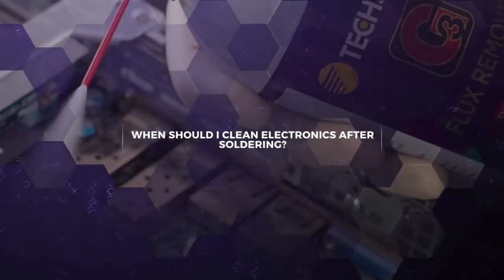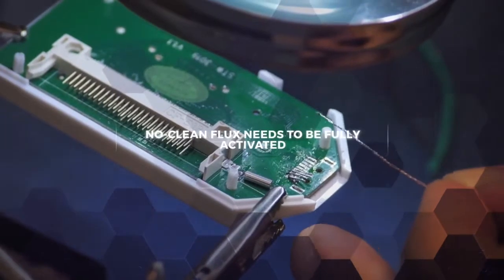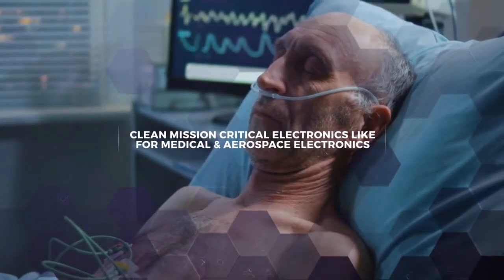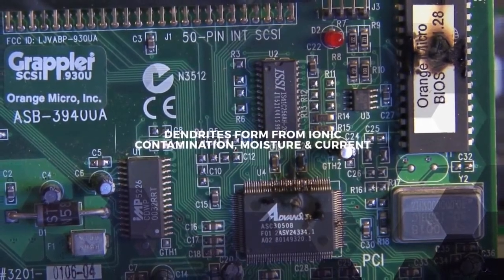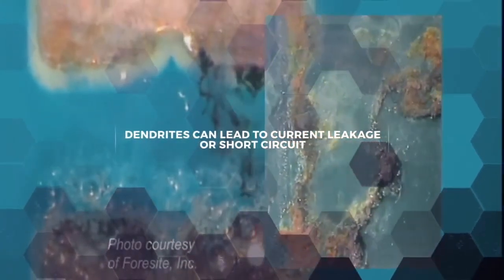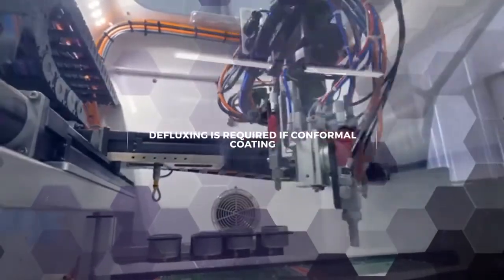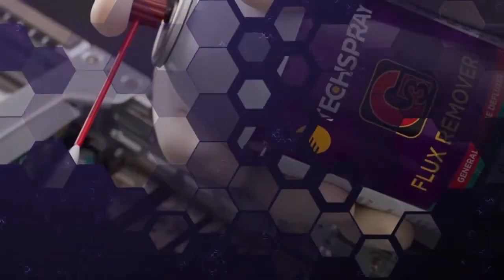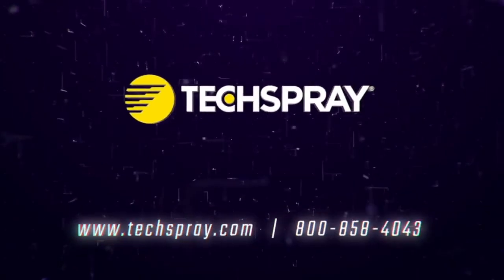Elektronik kartlarda lehimleme sonrasında neden fluks temizleme yapmalısınız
Bir devre kartını (PCB) onardıktan sonra, fluks artıklarını temizleme işleminin gerekli olup olmadığına karar vermeniz gerekir.
Nihai mamül elektronik cihazın onlarca yıl boyunca çalışması gerekmiyorsa, servis ömrü süresince her zaman kusursuz çalışması ölüm kalım derdi değilse, PCB'de temizleme gerektirmeyen fluks artıkları bırakabilirsiniz
Devre kartının estetiği önemliyse, temiz fluks kalıntılarını bir fluks temizleyici ile temizleyebilirsiniz.
Tıbbi cihaz veya hava taşıtları gibi kritik elektronik kartlarda ne çeşit fluks kullanırsanız kullanın lehimleme sonrasında temizleme yapmalısınız.
R, RA, RMA veya su bazlı flukslar, lehimlemeden sonra daima çıkarılmalıdır. Bunun sebebi fluksların lehimlendikten sonra iyonik kalıntı bırakmalarıdır. İyonik kalıntılar nemli ortamda kolayca iletken hale gelebilir ve metalleri oksitlendirebilirler. Bu durum kart arızasına neden olabilir, çünkü havadaki nem canlı PCB ile temas ettiğinde iletken dendrit yollar oluşabilir.
Dendritler iletken yüzeyler arasında oluşan ve akım sızıntısına ve hatta kısa devrelere neden olan dallardır.
Fluks kirlenmesi ayrıca kutup başları ve kontaklarda oksidasyona neden olan ortam neminin etkilerini de arttırır.
Eğer konformal kaplama uygulanacaksa, hangi fluksı kullanırsanız kullanın temizleme çok daha önemlidir.
Önce temizlemeden evinizin dışını boyadığınızı hayal edin. Boya kuruduktan sonra soyulabilir. Konformal kaplama için buna tabakalarına ayrılam yani “delaminasyon” denir ve kritik işlerde kullanılan elektronik kartlar için önemli bir kusurdur.
Kritik devre kartınızın temizliği hakkında destek almak isterseniz ProSMT ‘ye danışın.
Teknik bir uzmanımızın, işleminiz için en iyi fluks temizleyici konusunda size yol göstersin.

Diğer elektronik temizleme ürünlerine göz atın.